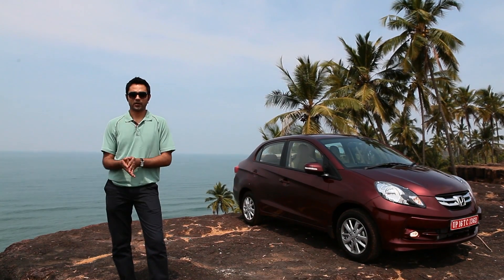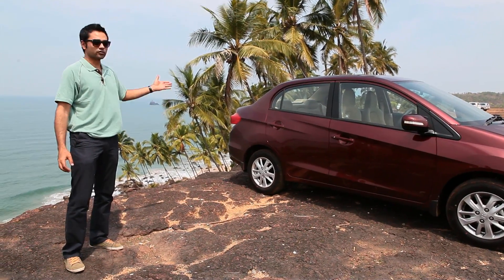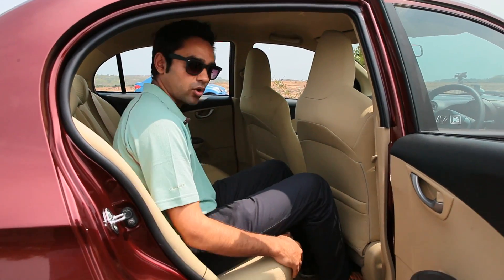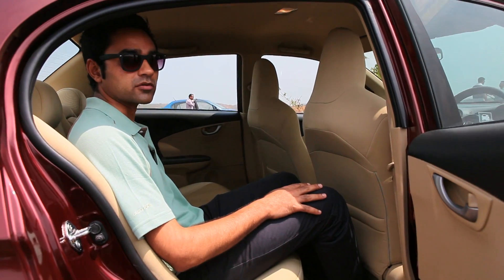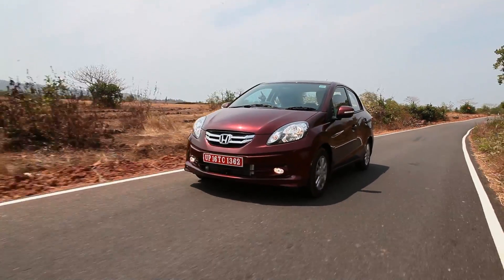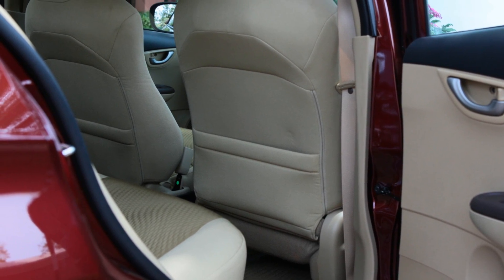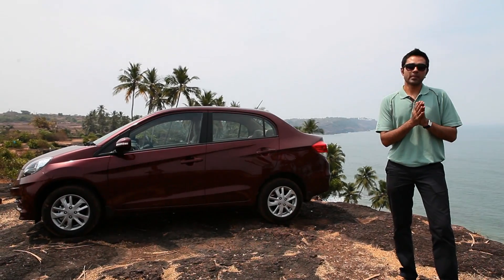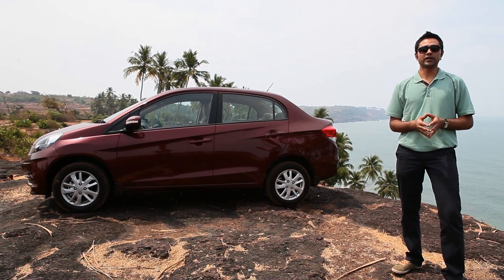REVIEW! The most fuel-efficient diesel sedan in India - The Honda Amaze review!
Honda's first diesel in the Indian market promises a lot but does it deliver? We find out in our extensive review!

*Most fuel efficient sedan in India according to ARAI figures